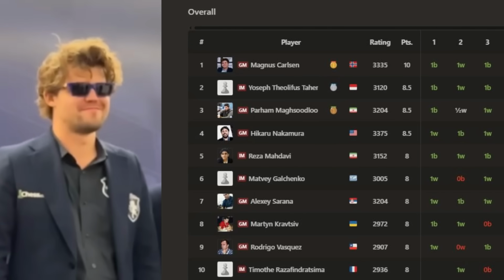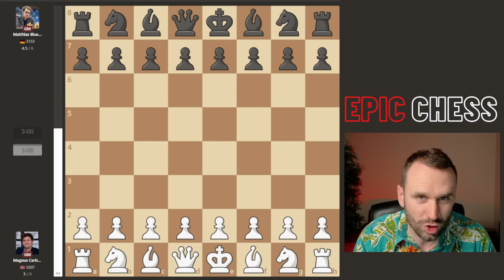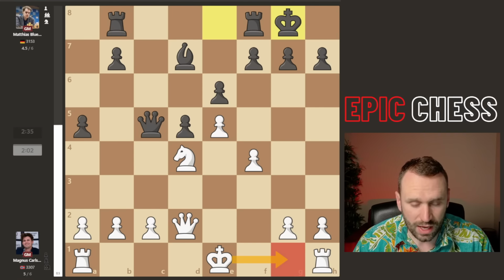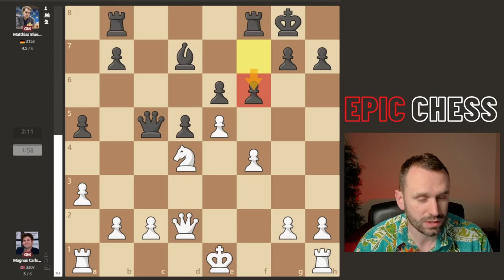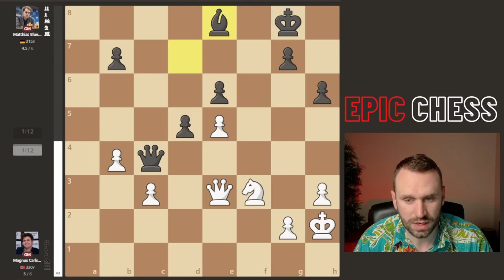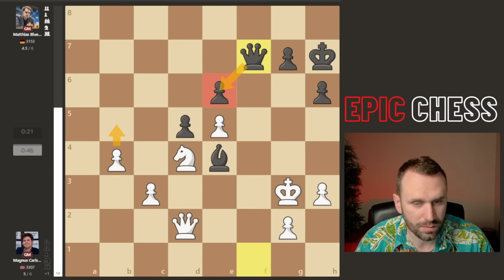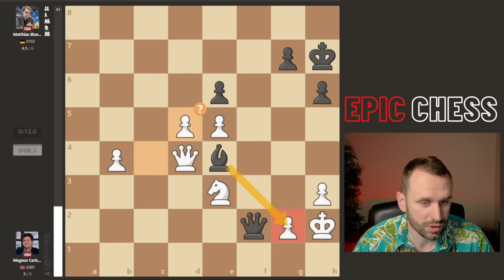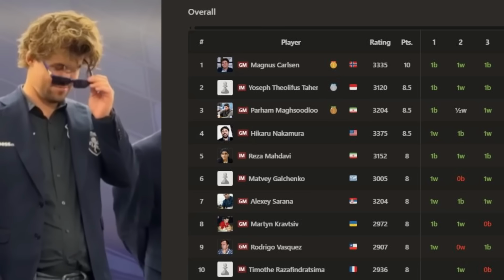Magnus Carlsen Just Broke Another Chess Record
DON'T MISS!! Only 3 times a year HUGE Black Friday Sale on at the Remote Chess Academy

Magnus Carlsen Just Broke Another Chess Record in 3 0 Thursday 'Second' 27th November 2025!